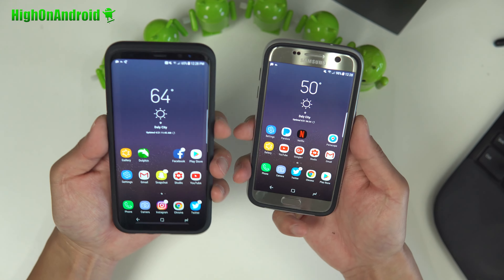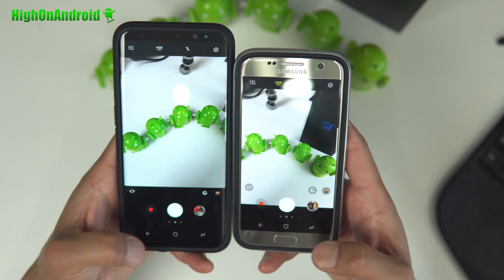Galaxy S8 ROM on Galaxy S7 or S7 Edge! [Conversion]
In this video, I show you my Galaxy S7 that has been converted to Galaxy S8 via a Galaxy S8 ROM called KhongLoi.  You can install this ROM on Galaxy S7 or S7 Edge and get full software features of S8 without buying one.

If you end up using this ROM as daily driver, please donate to the developer via Paypal here: Also check out

Things you MUST DO after installing Galaxy S8 ROM:
Galaxy S8 Conversion for Note 5